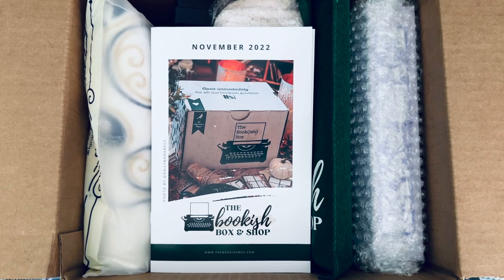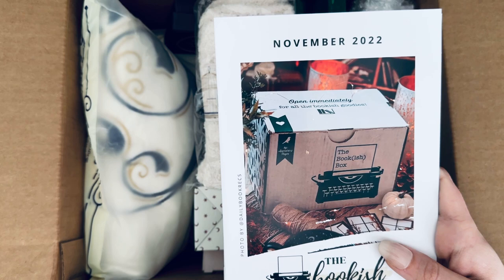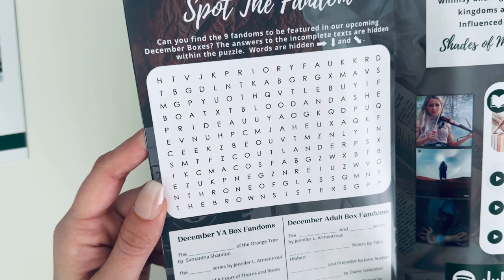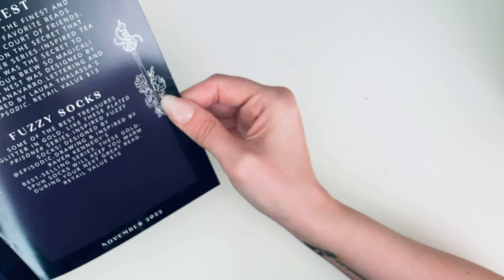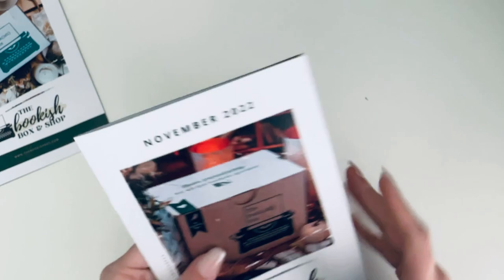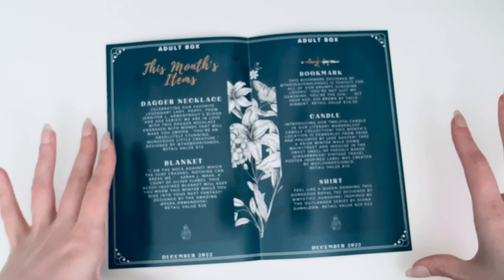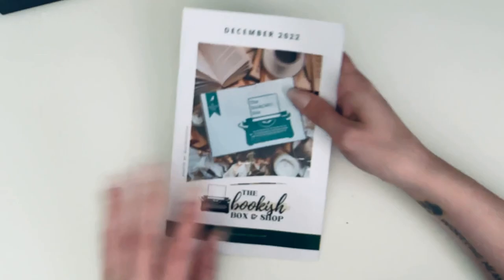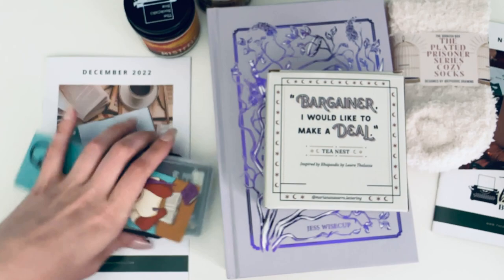Bookish Box Adult Box November & December 2022 - Between Wrath & Mercy + House of Beating Wings